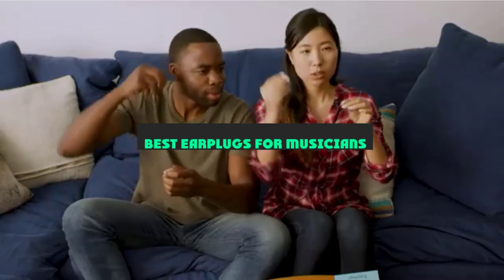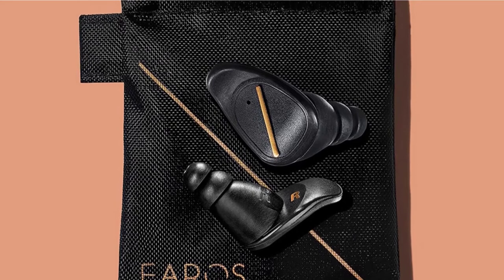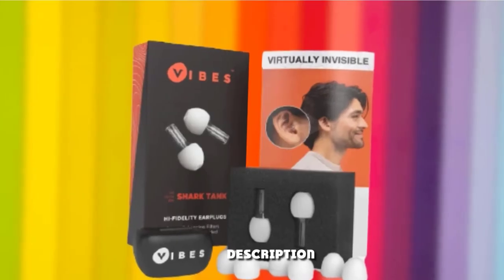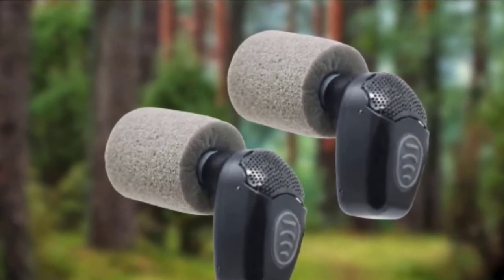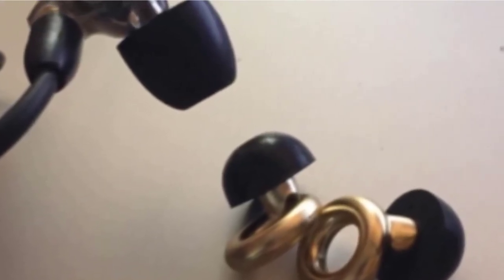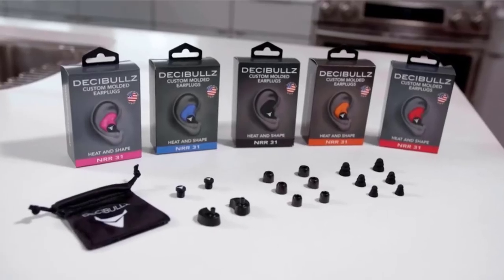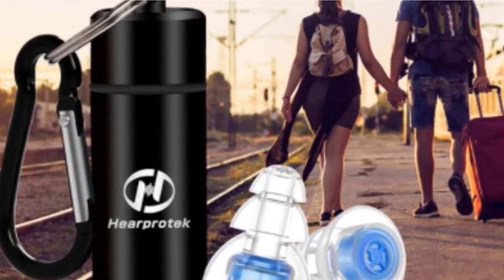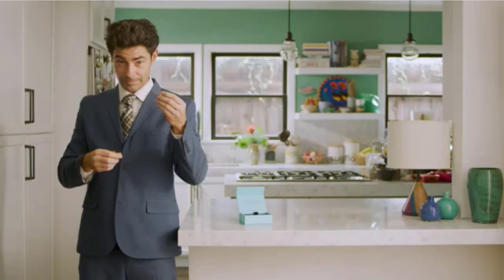Top Rated Earplugs for Musicians on Amazon : Pick Best Earplugs in 2024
Links Get From Here:

1 . Earos One

2 . Earasers Earplugs

3 . Vibes High-Fidelity earplugs

4 . Etymotic Music Pro Elite

5 . Loop Earplugs

6 . Vic Firth VFEARPLR High-Fidelity Earplugs

7 . Decibullz

8 . EarDial HiFi

9 . Hearprotek High Fidelity

10 . Eargasm High Fidelity

Top Rated Earplugs for Musicians on Amazon